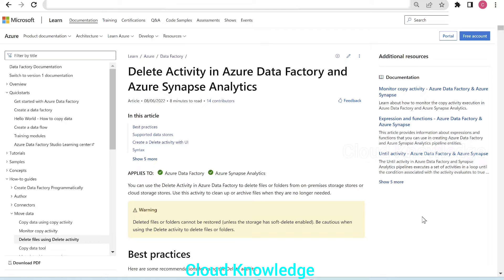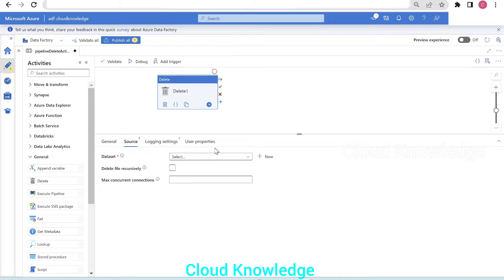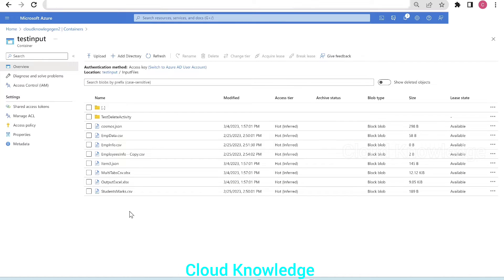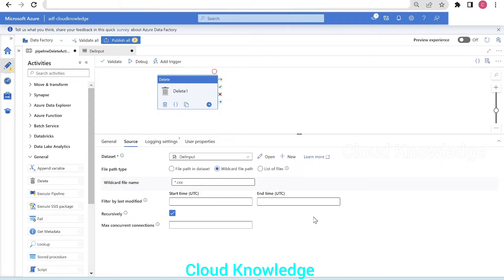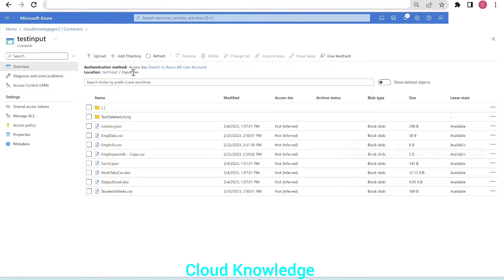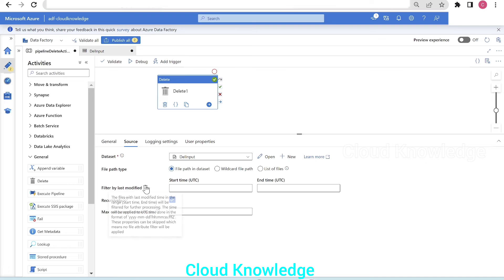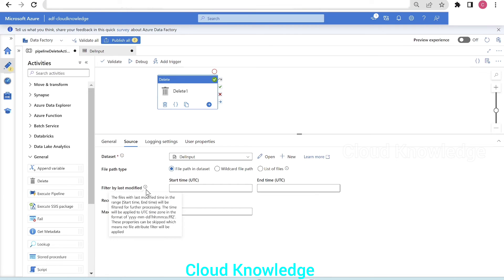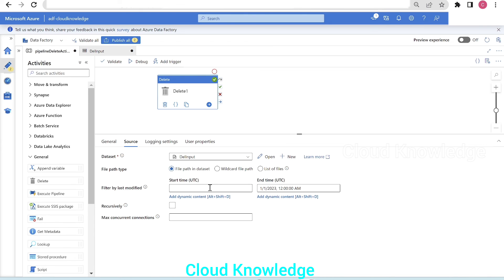Delete Activity in Azure Data Factory and Azure Synapse Analytics Pipelines